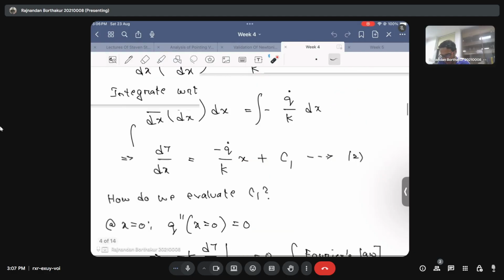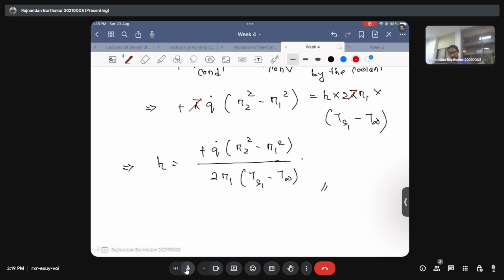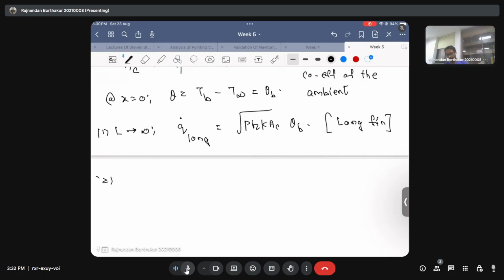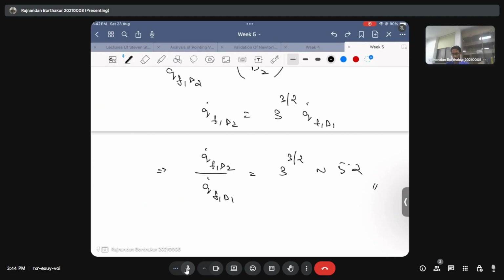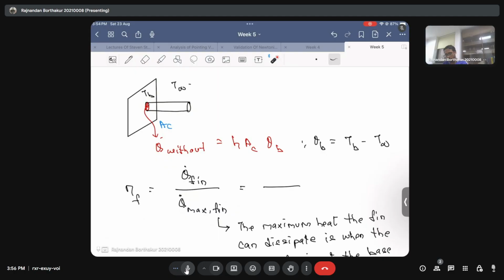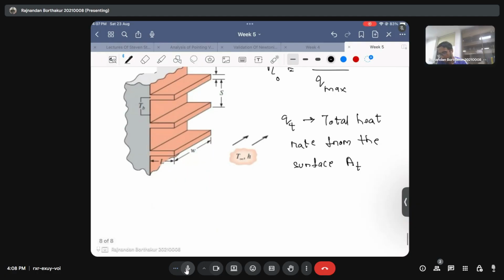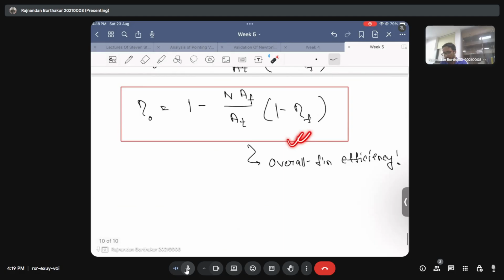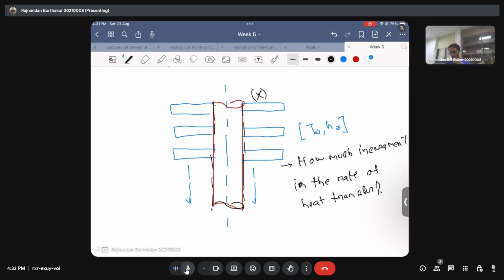Fundamentals of Conduction and Radiation Week 5: Heat Transfer from Extended Surfaces